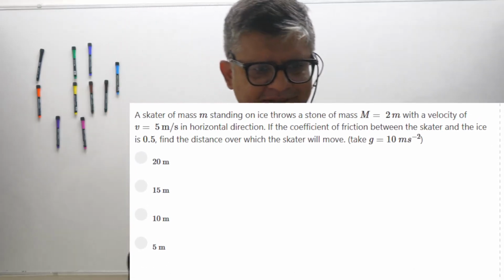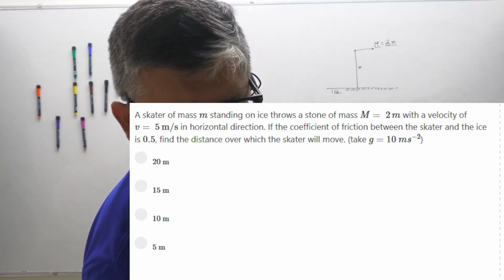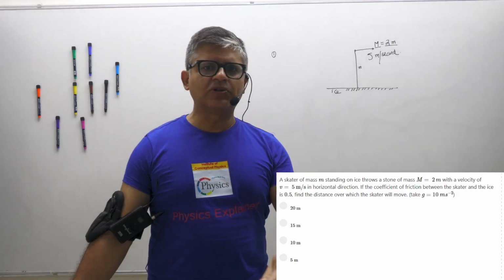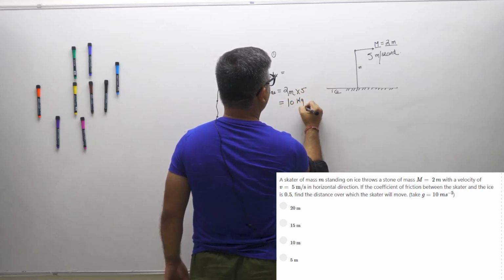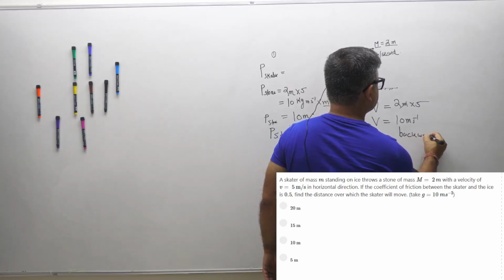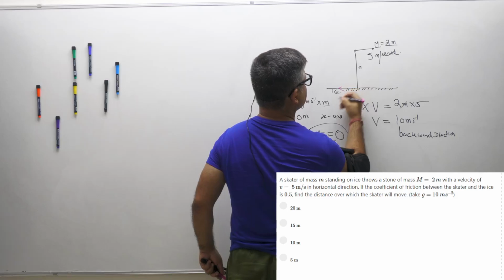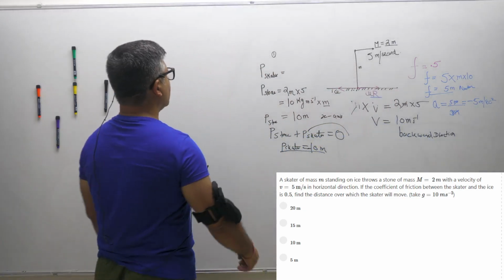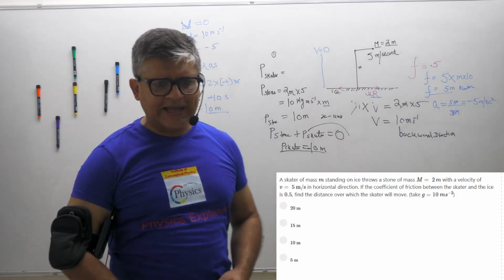A skater of mass m standing on ice throws a stone of mass M=2m with a velocity in horizontal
skater of mass standing on ice throws a stone of mass with a velocity of in horizontal direction. If the coefficient of friction between the skater and the ice is , find the distance over which the skater will move. (take )

A skater of mass mm standing on ice throws a stone of mass M=2m with a velocity of v=5 in the horizontal direction. If the coefficient of friction between the skater and the ice is 0.5, find the distance over which the skater will move before coming to rest. (Take g=10 m/s²)
Options:

Description:
A skater throws a stone, but how far will they slide on ice before stopping? 🤔❄️ This tricky momentum and friction problem will test your understanding of **Newton’s Laws, kinematics, and conservation of momentum**! 🚀

Think you can crack it? 🧠 Watch the full explanation and see if you got it right! 🔥